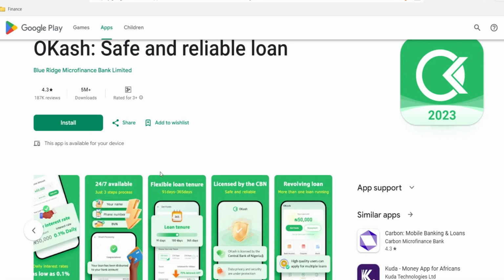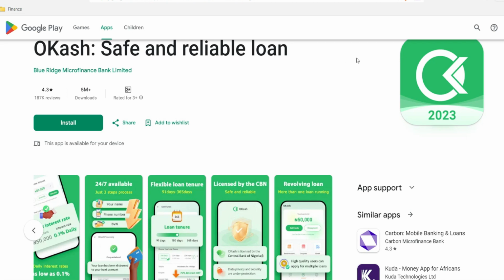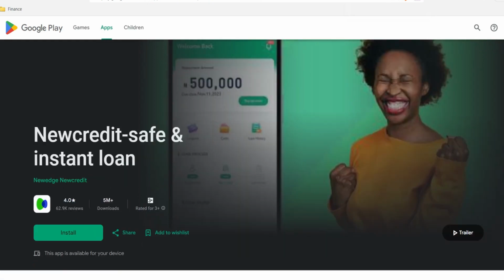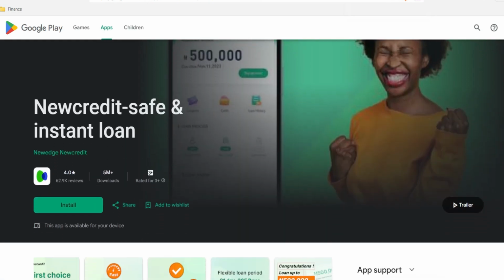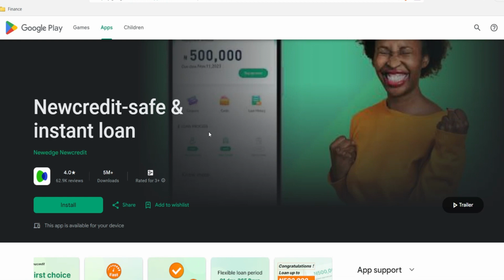Don't Borrow Money From Any Loan Apps in Nigeria if you Haven't Watch This Video | Best Loan Apps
Don't Borrow Money From Any Loan Apps in Nigeria if you Haven't Watch This Video | Best Loan Apps in Nigeria 2024